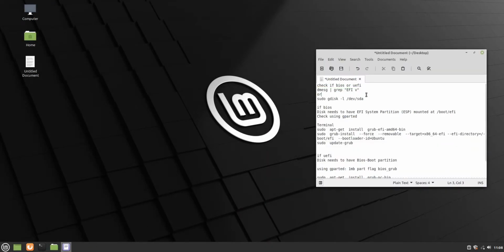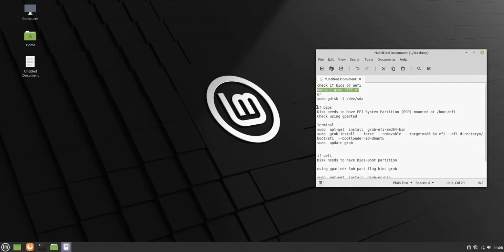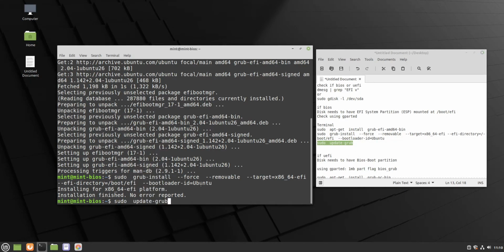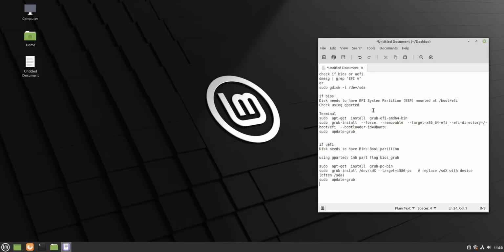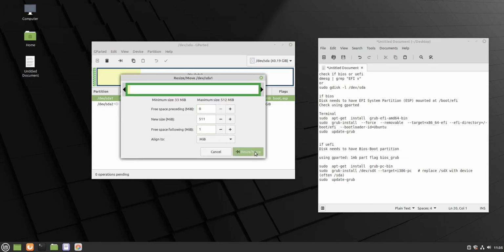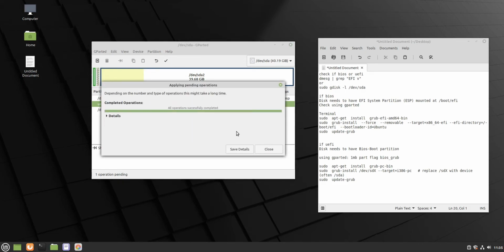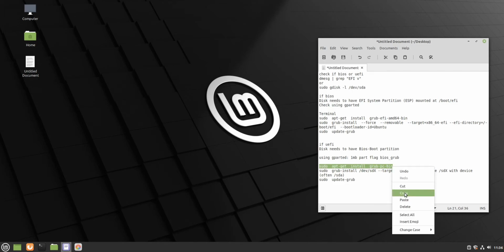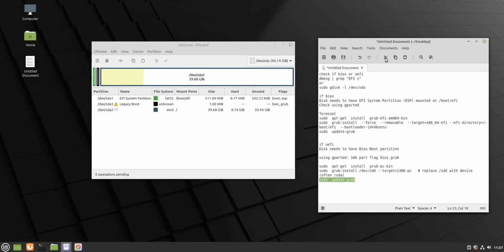How to make Linux Mint boot from both BIOS and UEFI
In this video I show you how to make your Linux Mint 20 Ulyana installation boot on both older Legacy BIOS systems and newer UEFI based ones.

As Linux Mint is based on Ubuntu and Debian this will probably work on them and many other versions too. As long as they use GRUB as their boot loader.

Useful for portable installation on external disk or drive.

Here are the commands:
dmesg | grep "EFI v"
or
sudo gdisk -l /dev/sda    # can be used to check if MBR or GTP

Your system is installed using BIOS and you want to enable booting through EFI:
sudo  apt-get  install  grub-efi-amd64-bin
sudo  grub-install  --force  --removable  --target=x86_64-efi --efi-directory=/boot/efi  --bootloader-id=Ubuntu
sudo  update-grub

Your system is installed using EFI and you want to enable booting through BIOS:
sudo  apt-get  install  grub-pc-bin
sudo  grub-install /dev/sdX --target=i386-pc   # replace /sdX with device (often /sda)
sudo  update-grub

Timestamps:
0:00 Are you using BIOS or UEFI?
0:47 Currently using BIOS
2:39 Currently using UEFI

Some of You - Text Me Records / GrandBankss